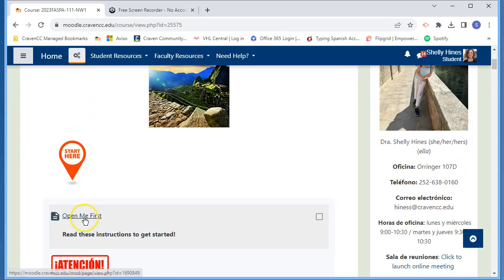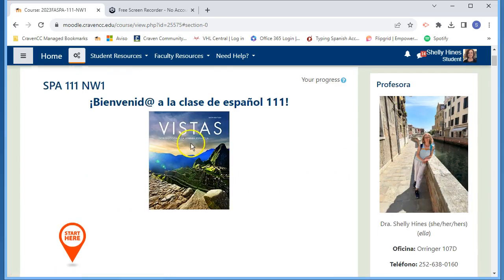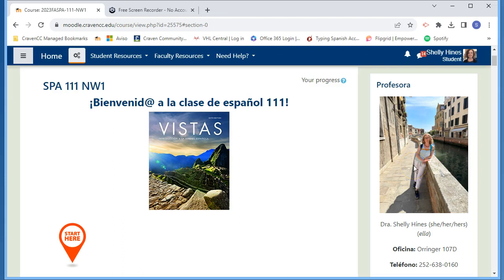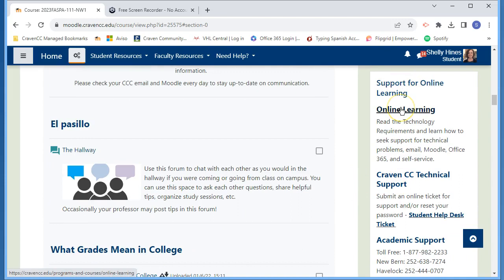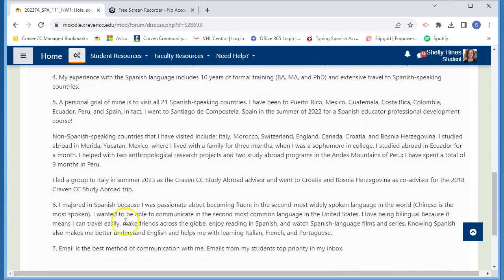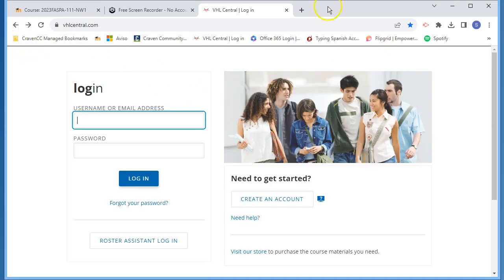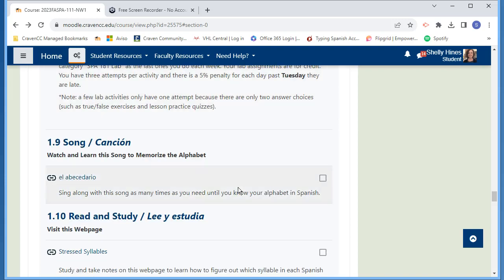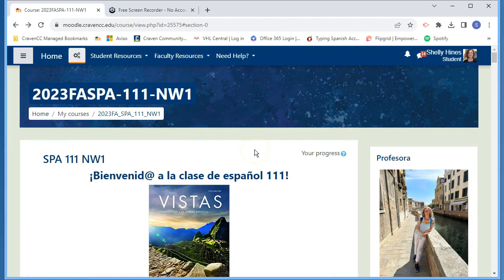Orientation to SPA 111 181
This video helps you get started in SPA 111/181 online at Craven Community College.